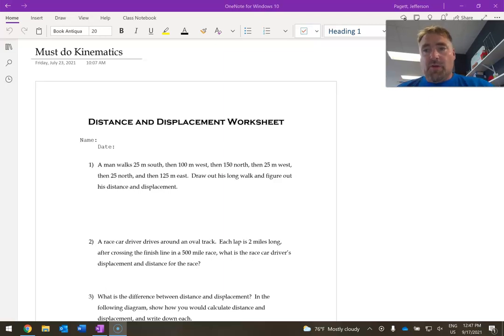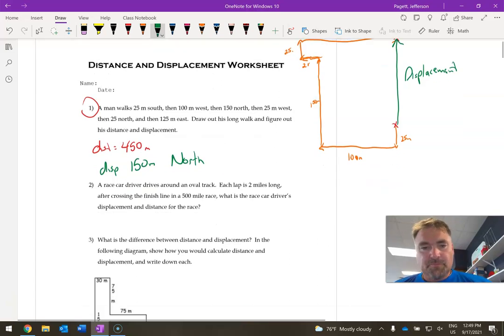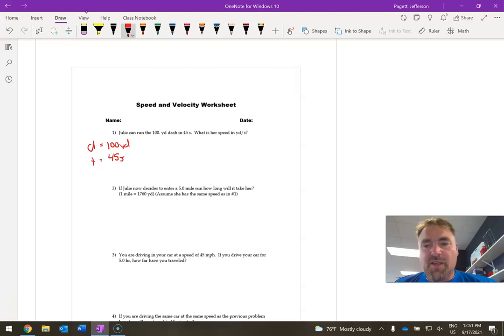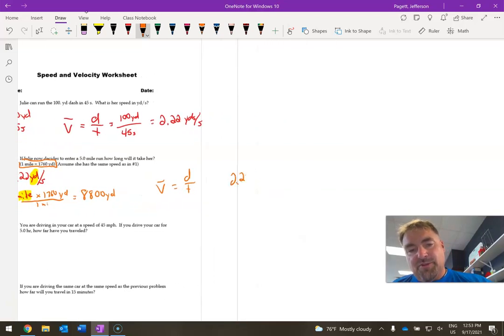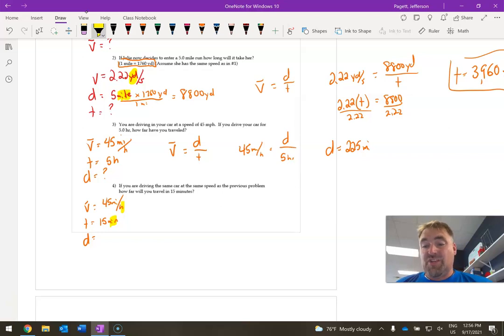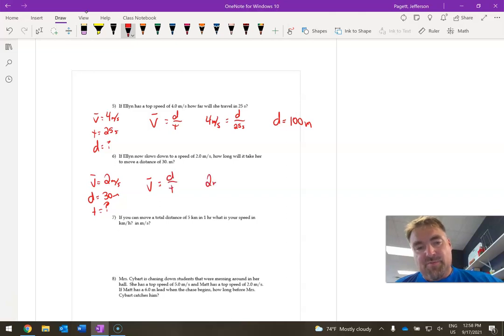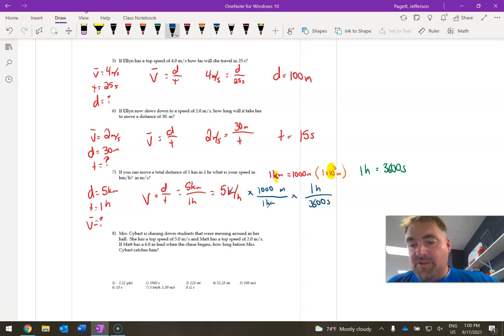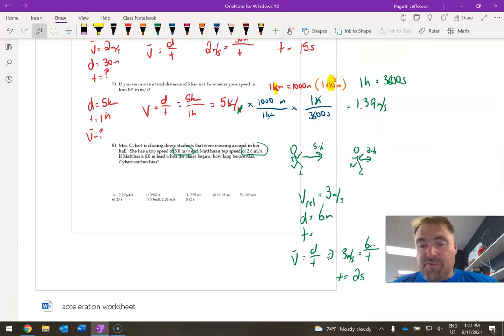Distance and Velocity worksheets solutions